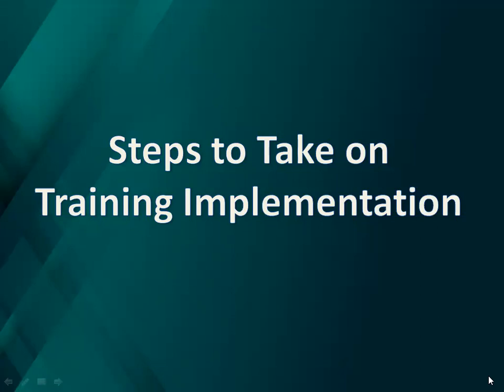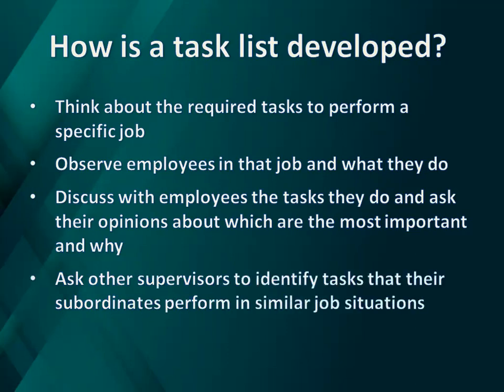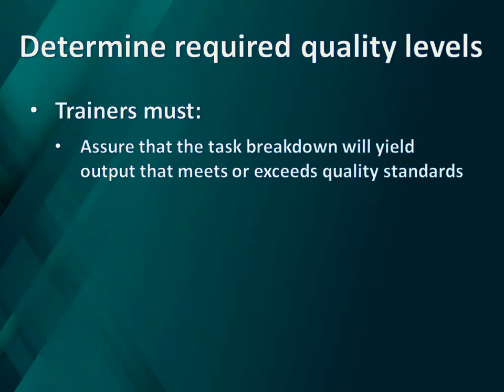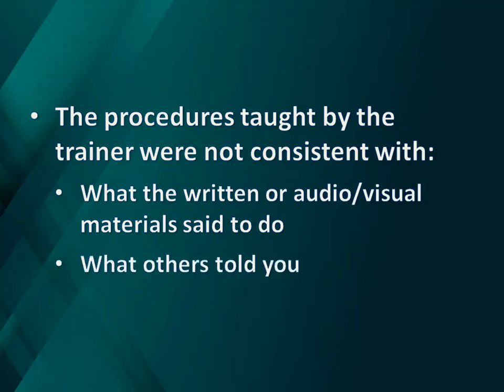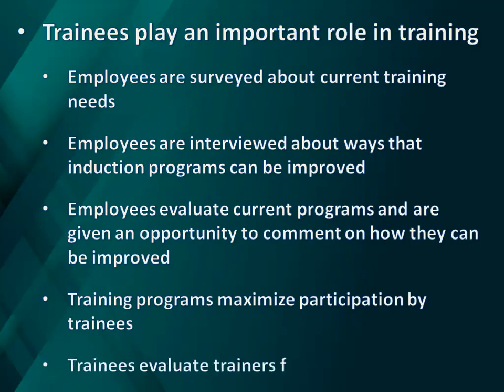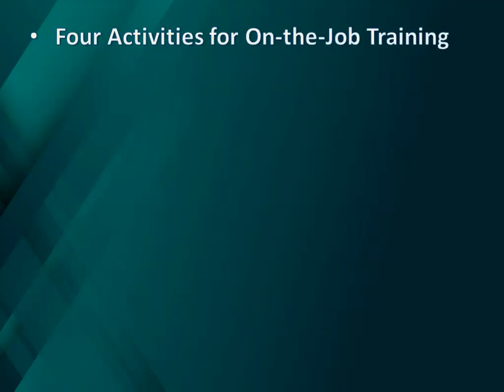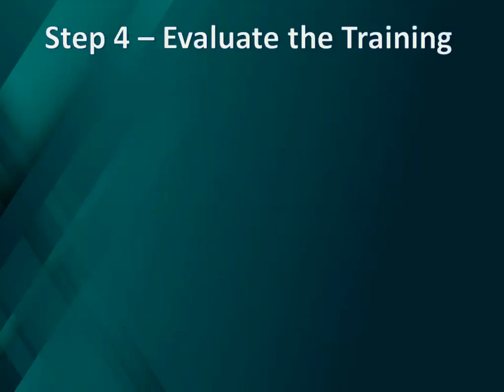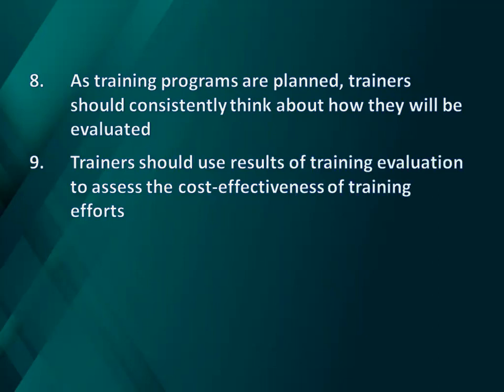Steps to Take on Training Implementation for Training and Development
This video is about the STEPS TO TAKE ON TRAINING IMPLEMENTATION FOR TRAINING AND DEVELOPMENT. Steps to take on training implementation is to be used as guidance for trainers and for employee's training and development in making sure that the following steps are considered in conducting training: Step 1 Define how a job should be done, Step 2 Plan the training, Step 3 Present the training, Step 4 Evaluate the training.
bob technical training
Leadership
Train the Trainer
Job Description